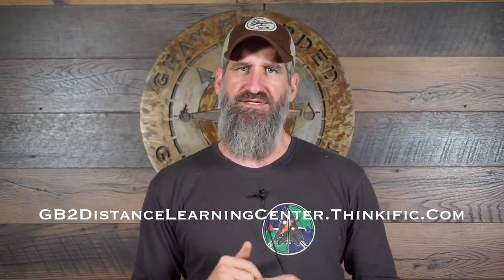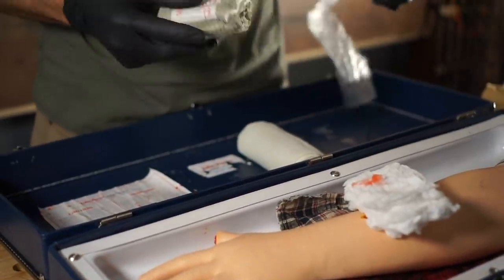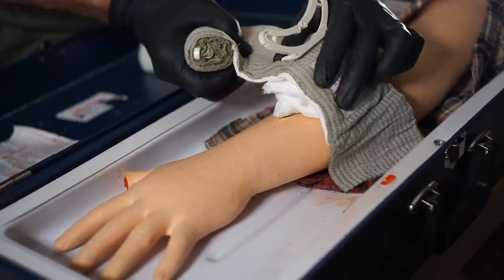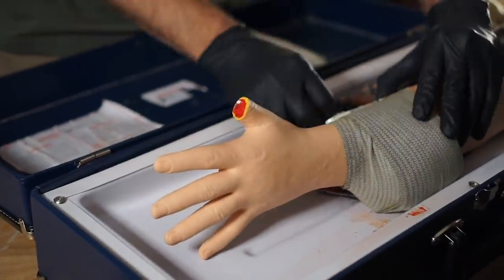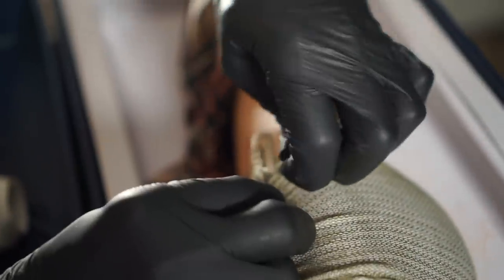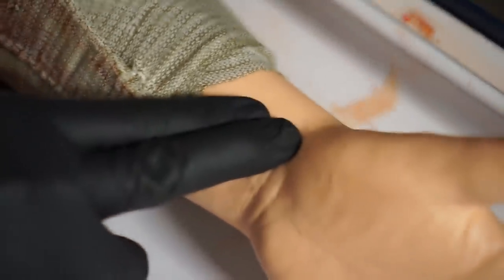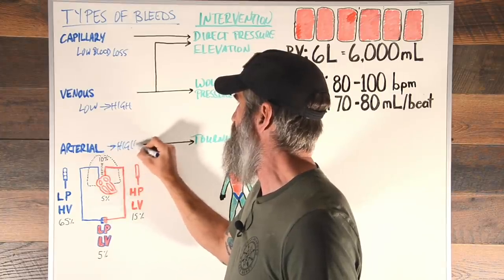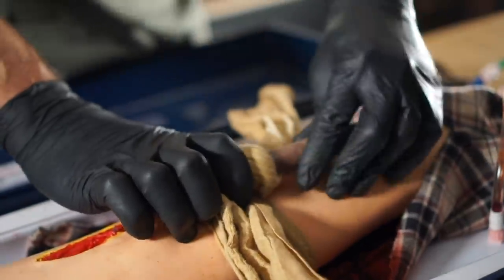How to put on an Israeli Bandage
During this video, I show you how to use an Israeli Bandage to control bleeding.

Get my latest full Wilderness Medical film, uninterrupted and ad-free Also available on a custom USB Thumb Drive or DVD Set.